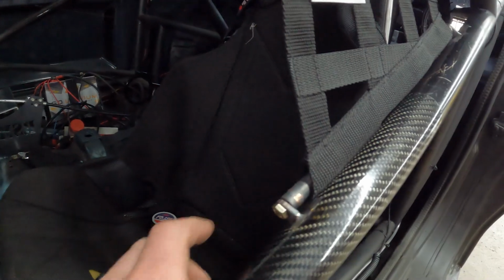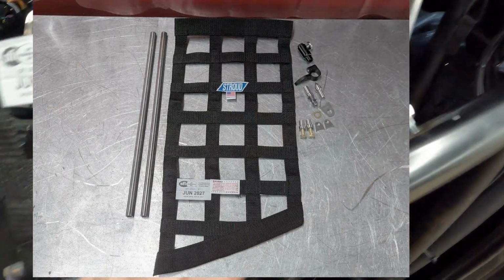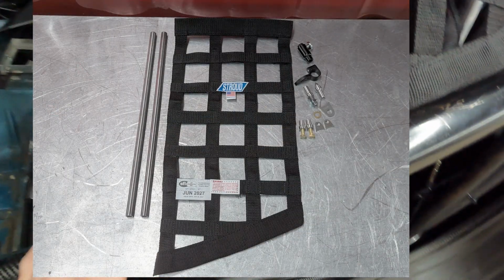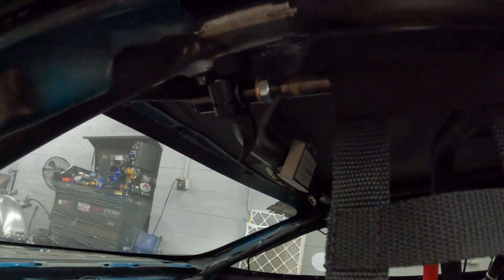RSM Fourth Gen Fbody 25.5 Window Net Kit